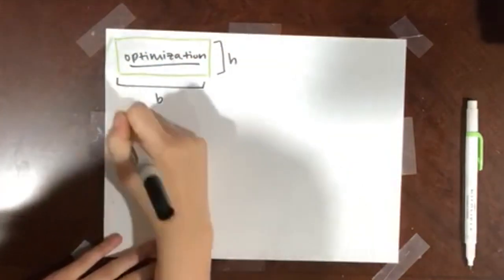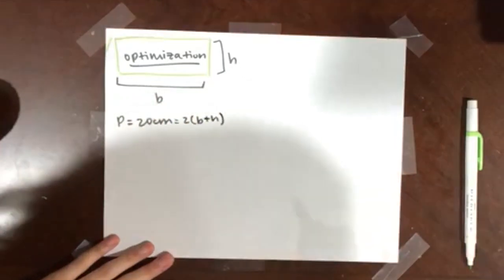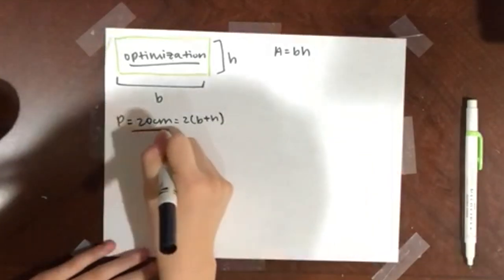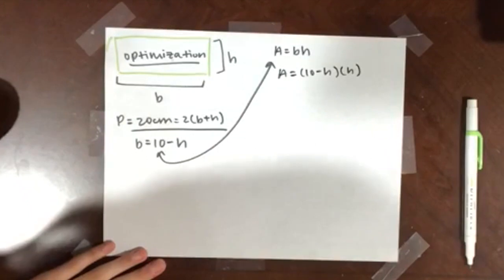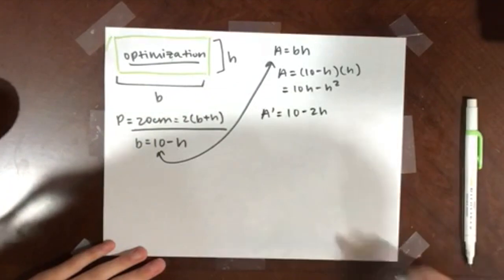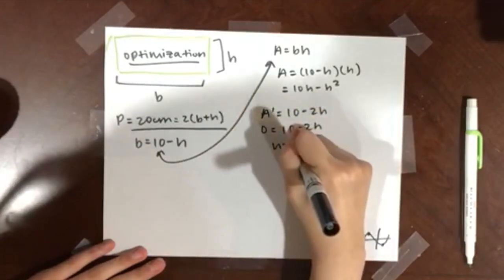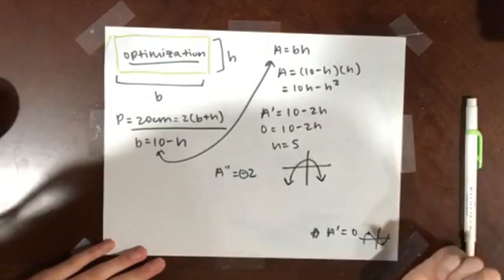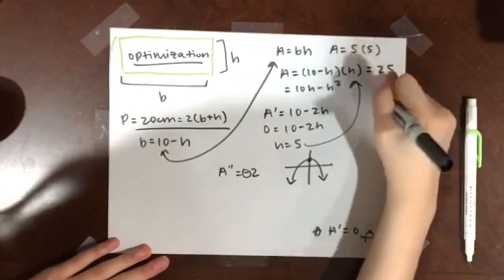Optimole Guacamole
National Chapter ID: 2722